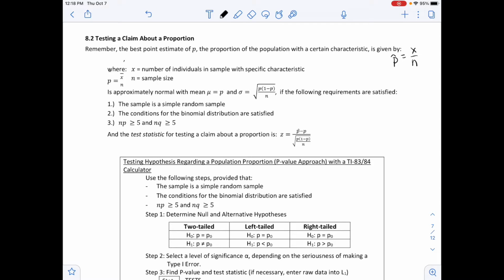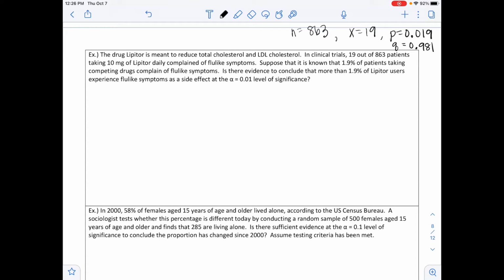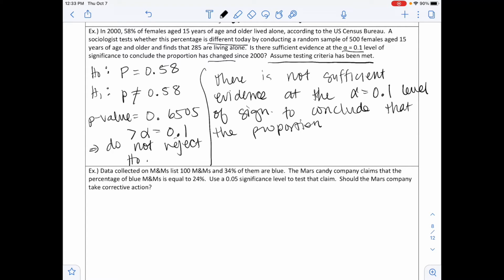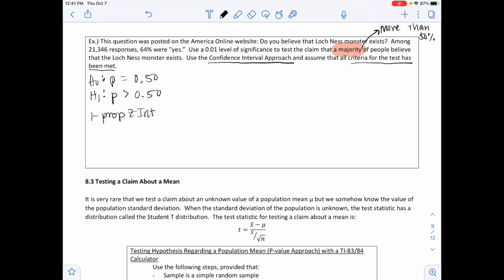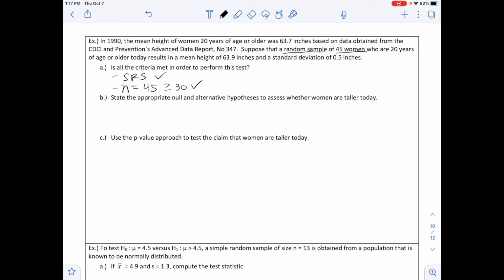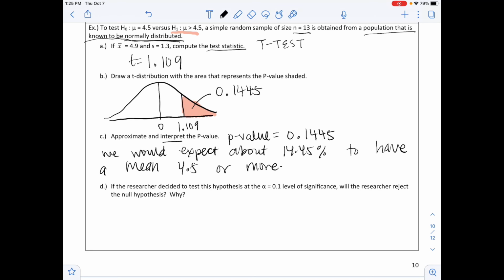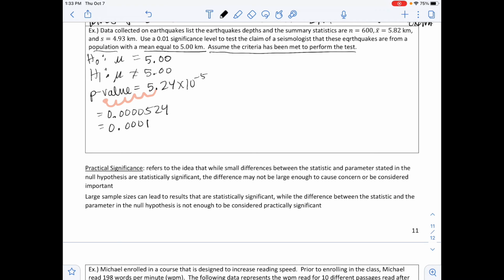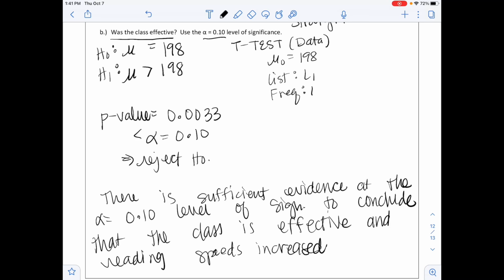Ch 8 Part 2 M110H